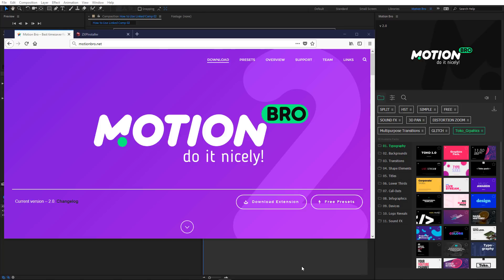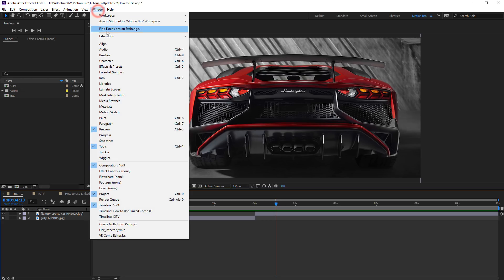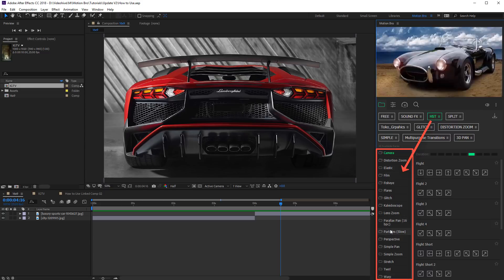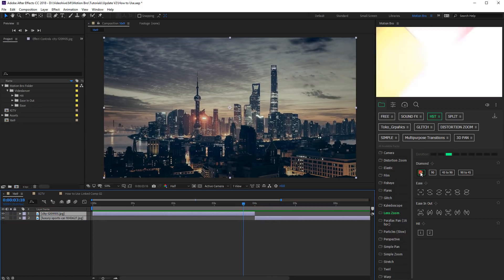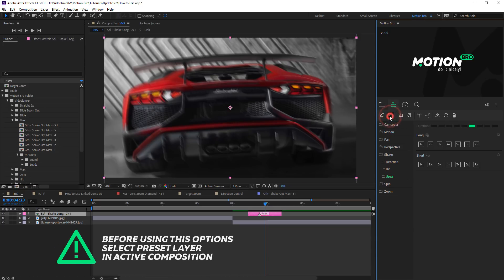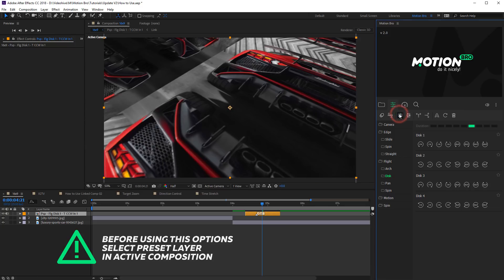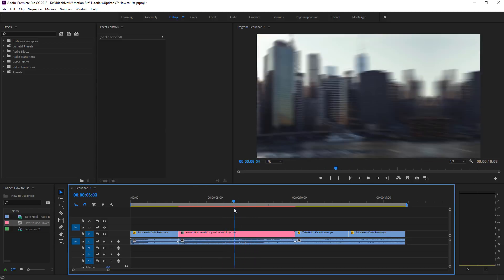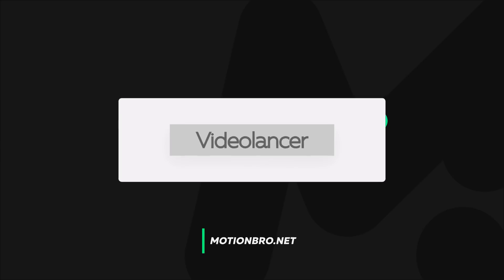Motion Bro V2 - How to Use - After Effects and Premiere Pro tutorial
This video review of the popular Motion Bro 2 extension for After Effects. I will show how to install the extension, how to install the package of presets, how to use After Effects presets in Premiere Pro and also we will quickly review the tools and possibilities of extension. Please note - the installation and use process is the same for both Windows and Mac Os.